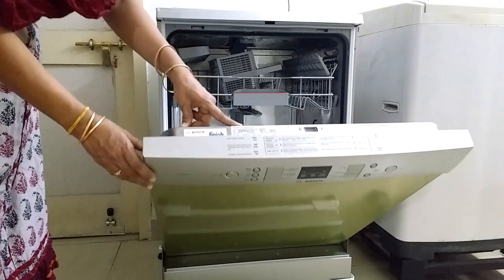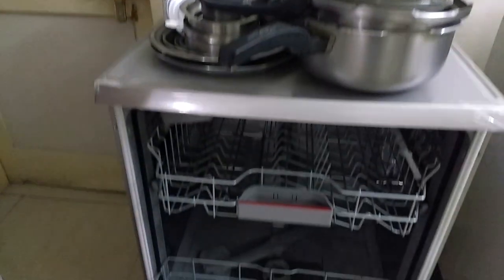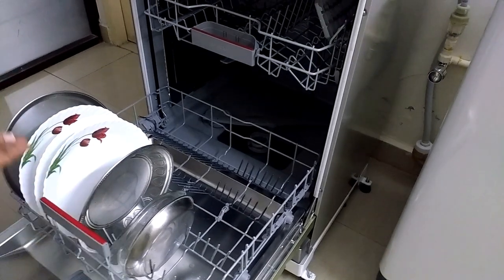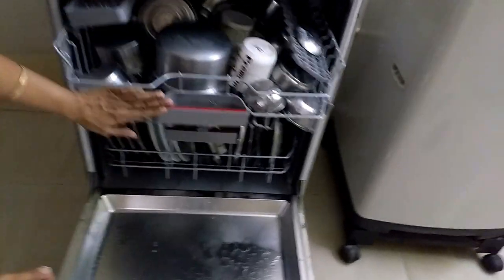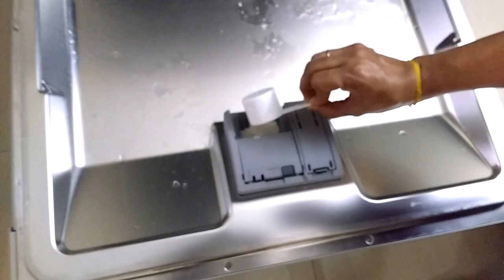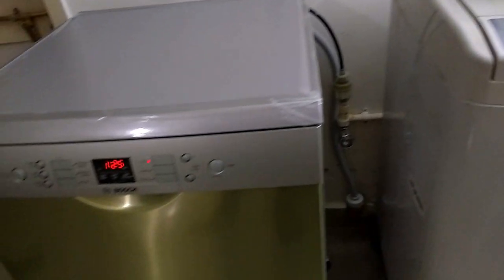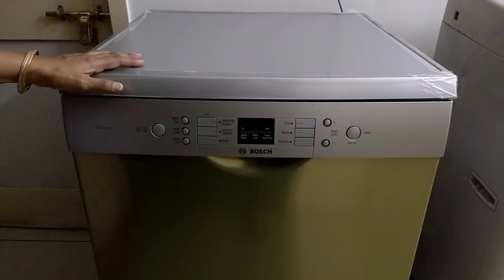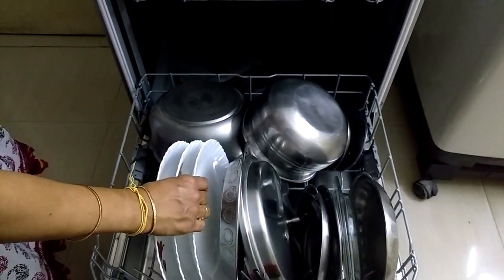Bosch SMS66GI01I Dishwasher hands on! Full Demo!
Demo and how to use Bosch Dishwasher